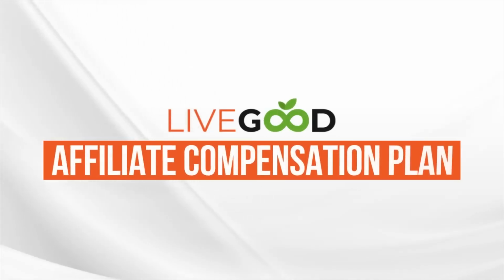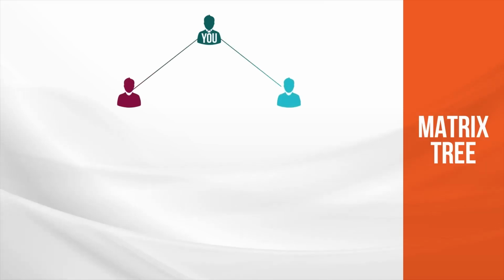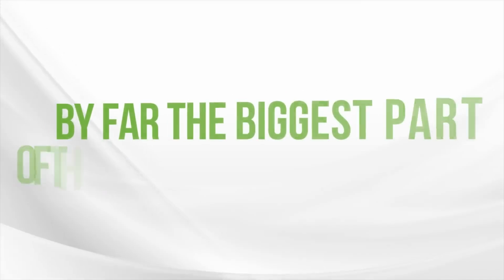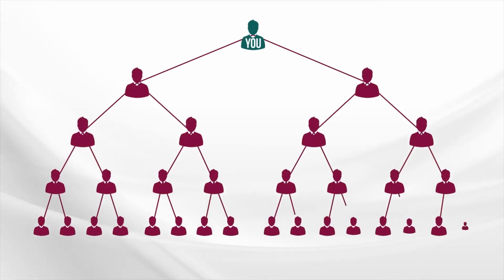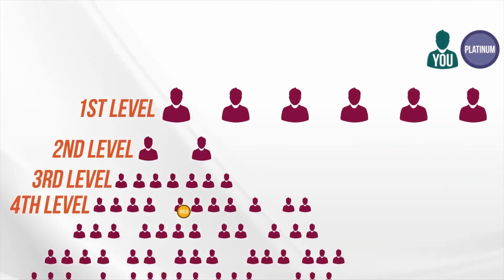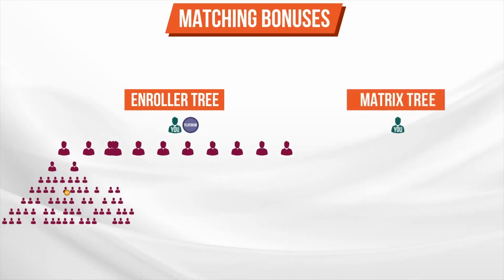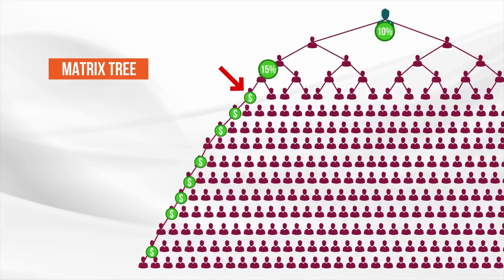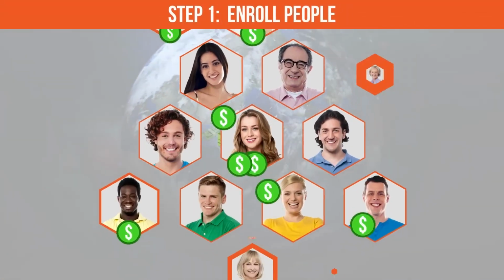Everyone Wins in Livegood, to Enroll the Link in the description.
RESERVE your position now!

SAVE money and Shop unbelievable High Quality products as low as 9$

Every person with a heart needs this Organic Super Reds

Personal development journaling purposes only. Training for daily routine.